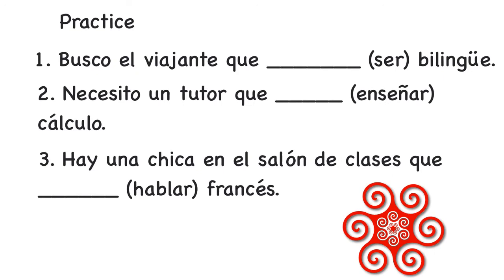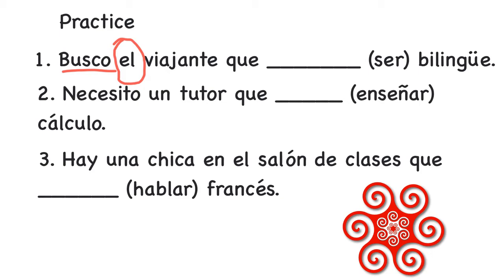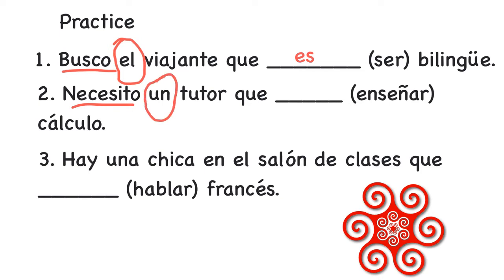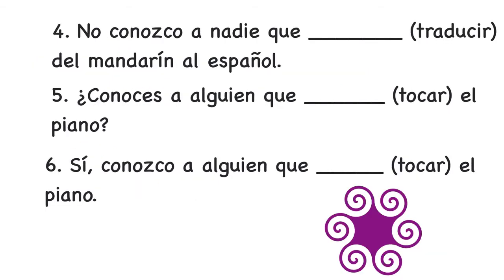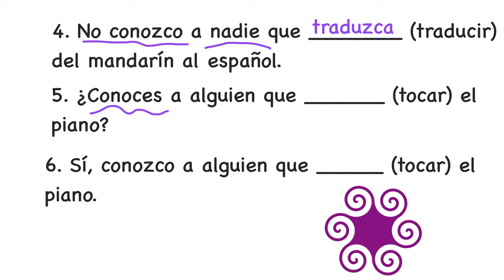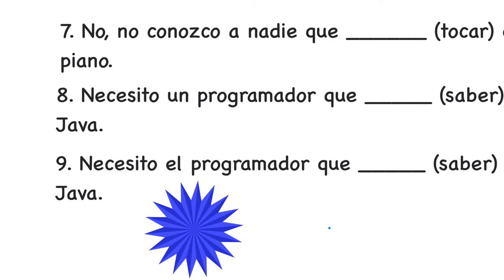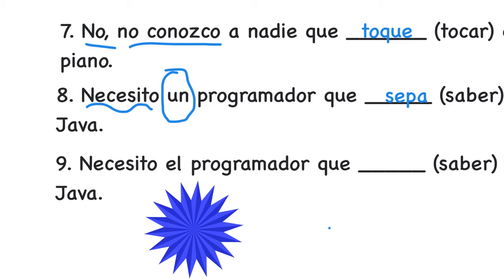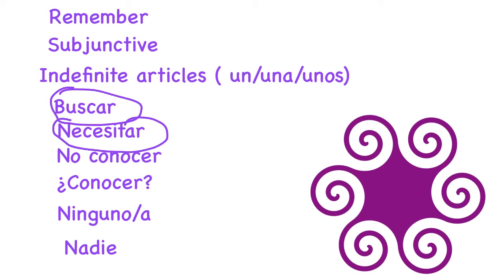Subjunctive of the indefinite—PracticeV2